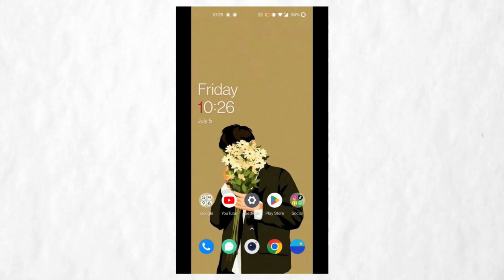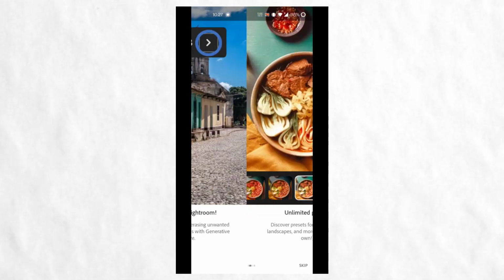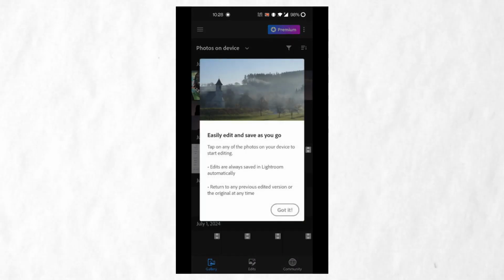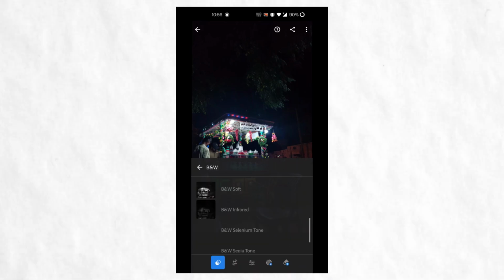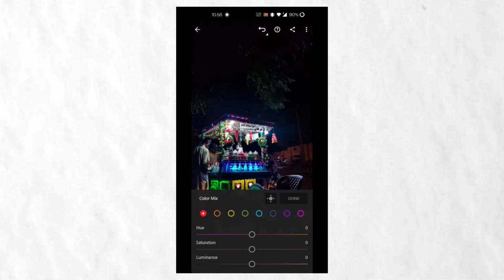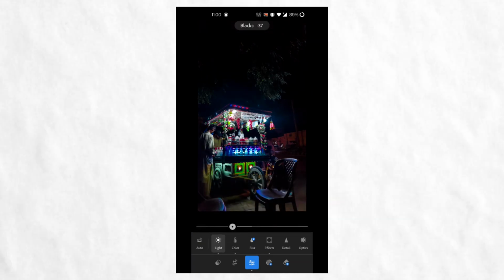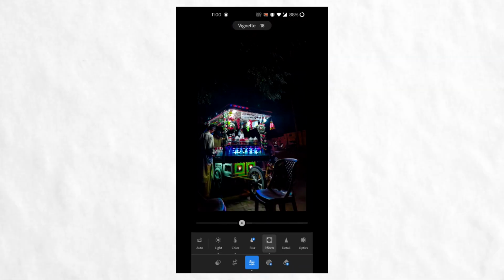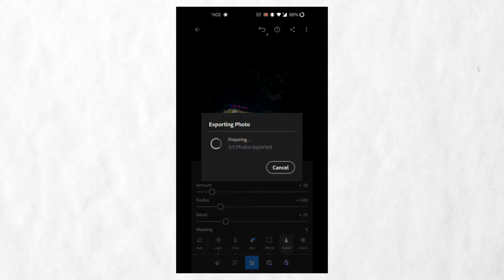Edit Like a Pro in Lightroom App with These Presets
Unlock your editing potential with our ultimate guide on how to edit pictures in the Lightroom app using presets! In this video, we’ll walk you through the step-by-step process of enhancing your photos like a pro. Learn how to apply and customize Lightroom presets to achieve stunning results quickly and efficiently. Whether you’re a beginner or looking to refine your skills, this tutorial covers everything from importing photos to final touches, ensuring that you can create eye-catching images in no time.

Join us as we explore essential tips and tricks for using Lightroom presets, including:
- How to choose the right preset for your style
- Adjusting settings to fit your unique photography needs
- Time-saving techniques for batch editing
- Enhancing colors and tones for a polished look

Let’s dive in and start editing like a pro!